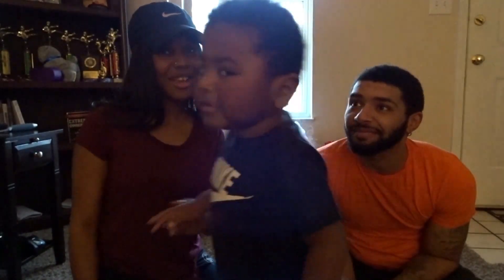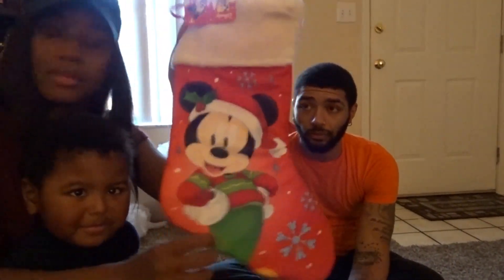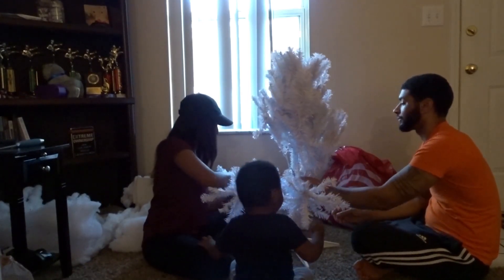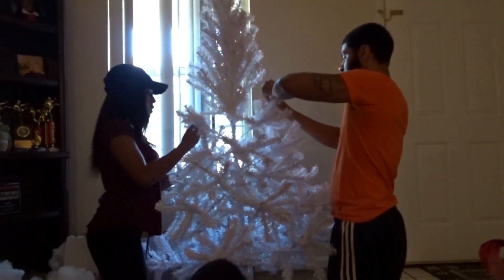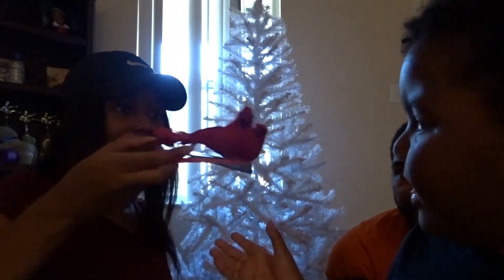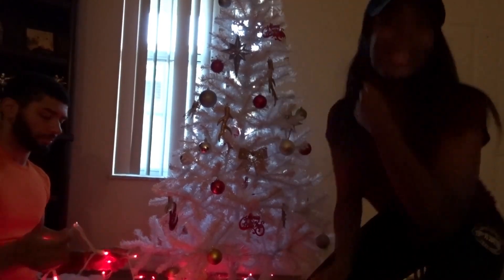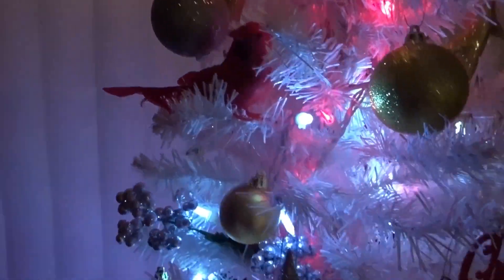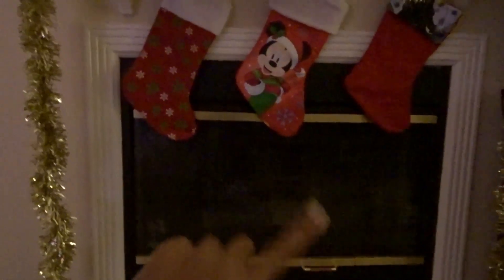PUTTING UP OUR CHRISTMAS TREE!